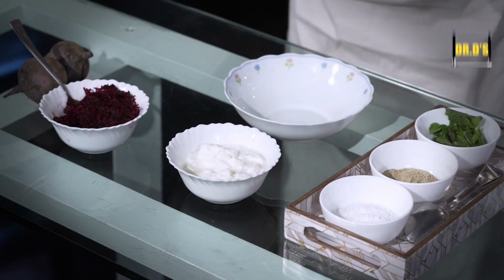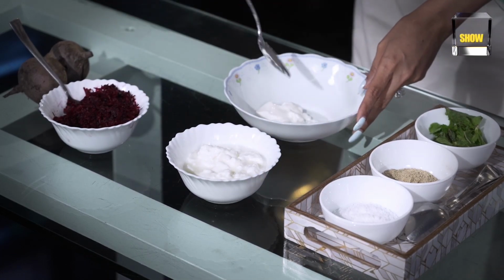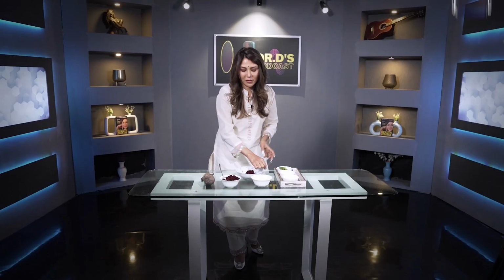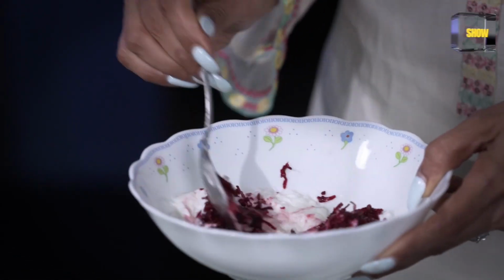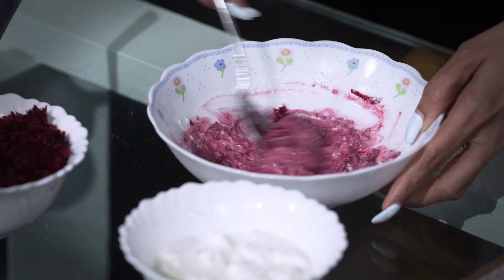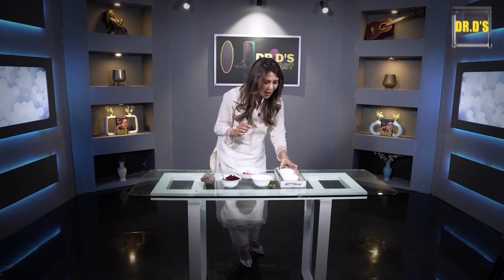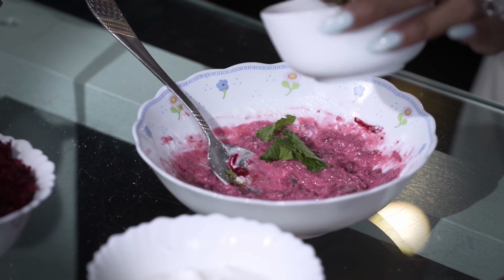PCOS-Friendly Healthy Beetroot Salad Recipe 🥗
Discover a healthy solution for PCOS with our "PCOS-Friendly Healthy Beetroot Salad" recipe! In this video, we show you how to prepare a delicious and nutritious salad that's not only great for managing PCOS but also promotes a healthier heart. By combining the vibrant goodness of beetroots with the refreshing kick of mint, the creaminess of curd, and a sprinkle of nutrient-rich spinach salt, you can indulge in a guilt-free, scrumptious meal that loves your body back.

🌱 Incorporating these ingredients into your diet can be a game-changer for your overall well-being. Be sure to watch the entire video for our step-by-step tutorial, tips, and nutritional insights.

🔵 Here's what you'll learn:
✅ How to create a tasty and PCOS-friendly beetroot salad.
✅ The benefits of mint, curd, and spinach for your health.
✅ Why this salad is good for your heart health.
✅ Tips for incorporating this recipe into your daily routine.

Join us on this health-conscious culinary journey and start taking care of your heart and PCOS simultaneously. 💚🥗🏥

👉Dr. D Live On Instagram With Coco Hayashi | Koko Face Yoga For Plump Cheeks | Tone Face Muscles

✅  About Dr. Deepika Krishna.

I'm Dr. Deepika Krishna, your Holistic Mentor and Health Coach. My passion is to help you rebuild your health and embrace a fulfilling life. With expertise in Functional Medicine, nutrition, weight loss, and skin health, I'm here to guide you toward optimal wellness.

On this channel, you'll find practical tips, insights, and natural remedies to empower you in making informed health choices. Whether looking to manage chronic diseases or seeking support in a cancer journey, you've come to the right place.

I'm also the author of Health Cocktail, a book that unlocks the 7 Pillars of Holistic Wellness and breaks down health myths.